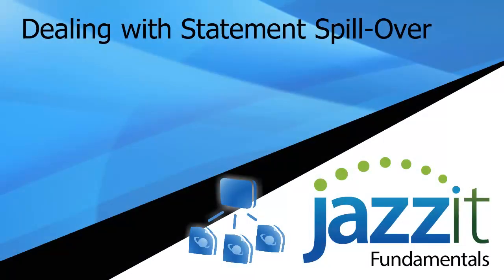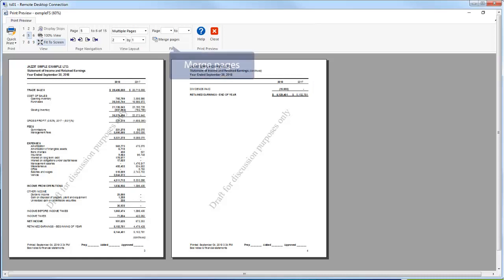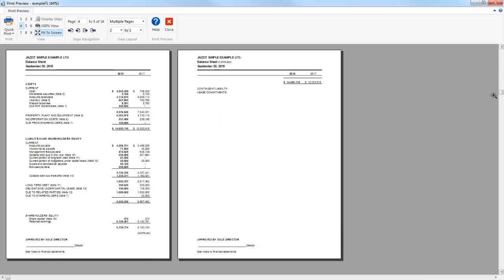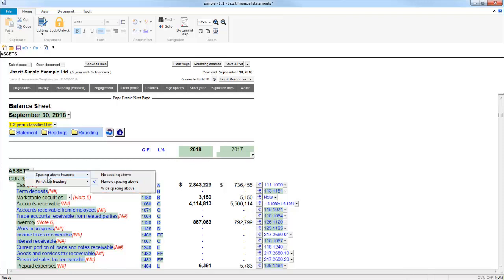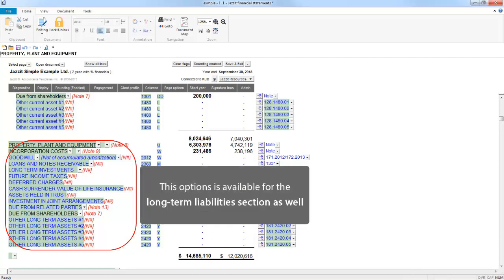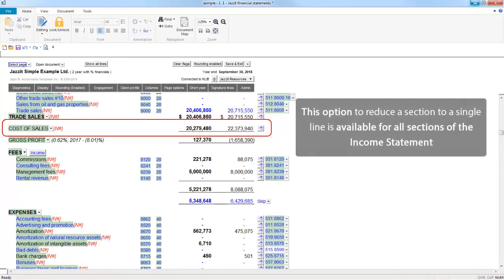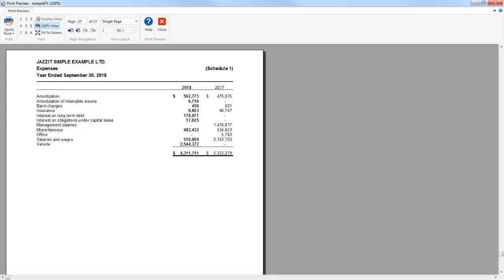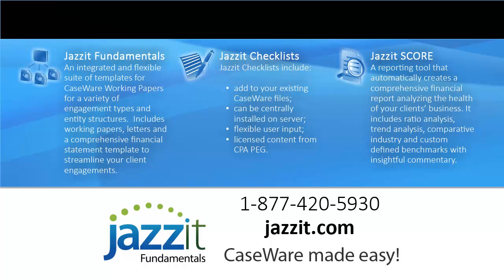Fit to Page for your Financial Statements (CaseView Merge Pages Feature)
What to do when a statement doesn't quite fit on a printed page. perhaps only one or two lines end up on the next page. In this video we discuss the following:

00:00 Statement spill-over
00:37 Merge Pages (Caseview print preview)
01:45 Jazzit template features to reduce spacing
02:01 Balance sheet spacing options
03:39 Income statement spacing options
05:20 Recap